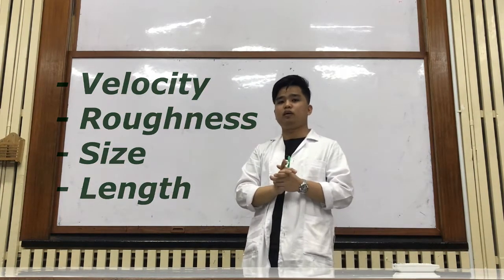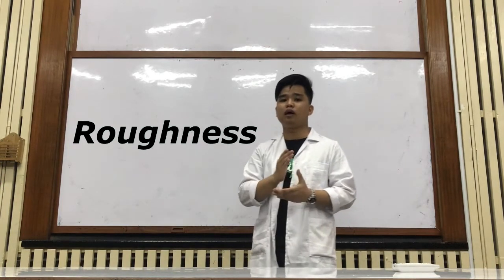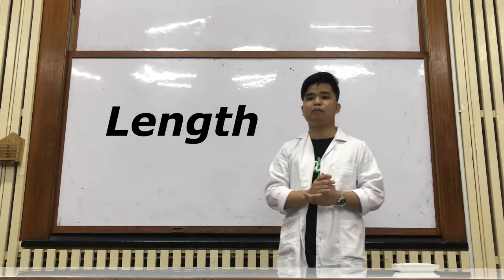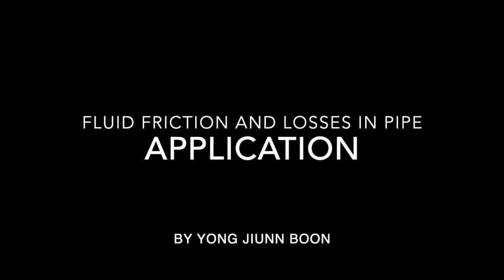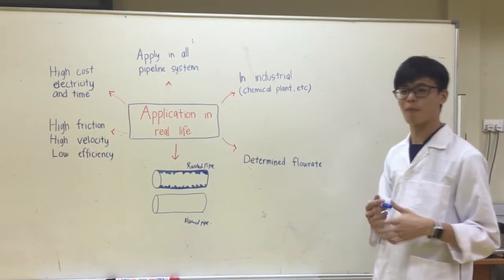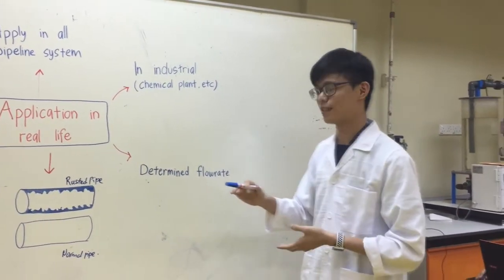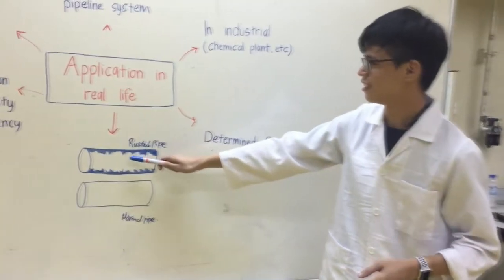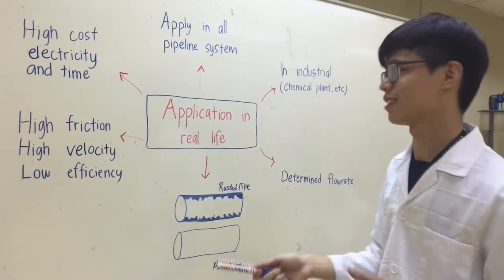FLUID FRICTION AND LOSSES IN PIPES BY GROUP 7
This video was prepared by our group which is from group 7. These are the members of Group 7:

YONG JIUNN BOON
(A17MJ0157)

MUHAMMAD ALIF FIRDAUS BIN MOHD SABRI
(A17MJ0200)

FREDERICK JACOB
(A17MJ0186)

NUR ANIS AQILAH BT ZAMANI
(A17MJ0107)

AISYAH ZAKIRAH BINTI ZULKEFLI
(A17MJ0011)

Hope you enjoy our video. Thank you.